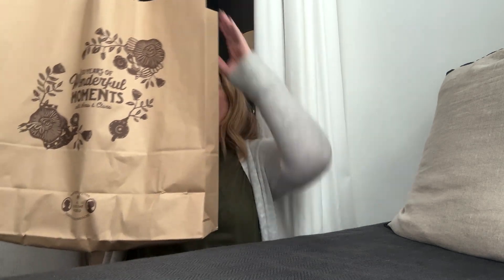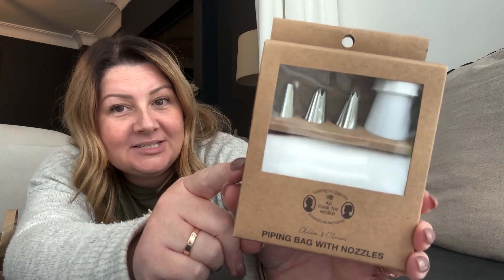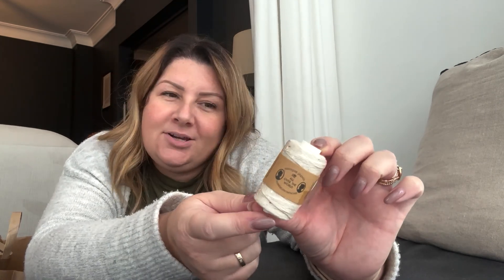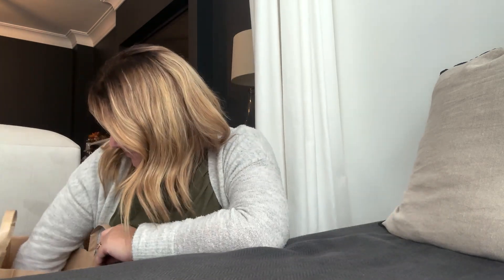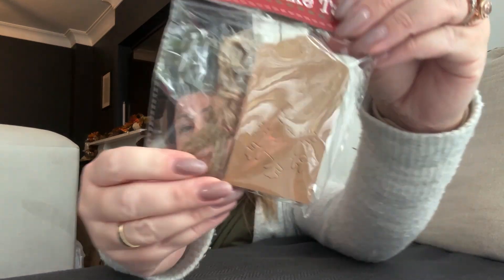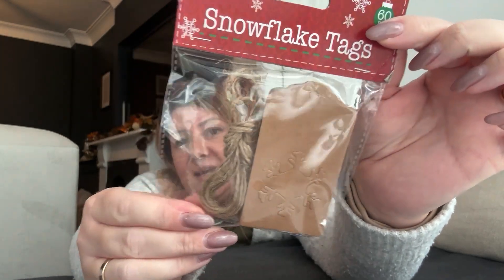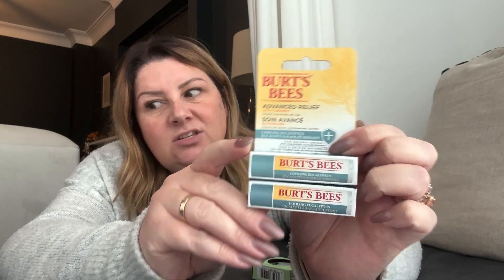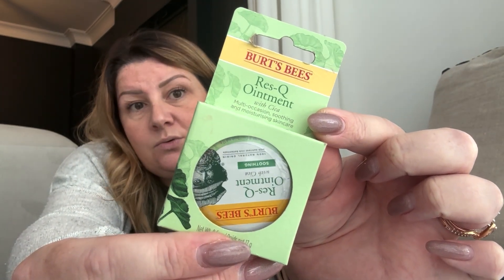SOSTRENE GRENE | H&M AUTUMN 🍂 HAULS + catch up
Hello & welcome to today’s video!
Included today…. Hauls & updates